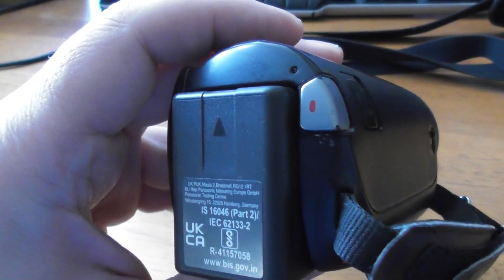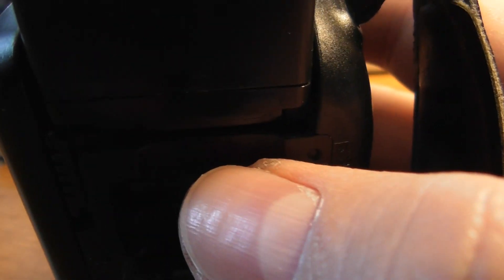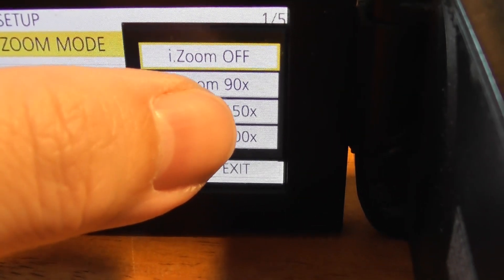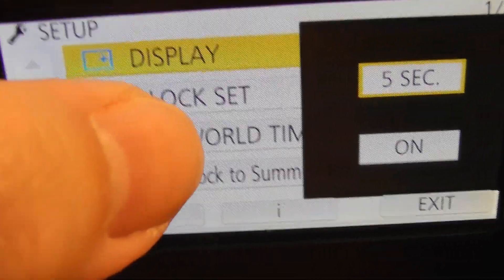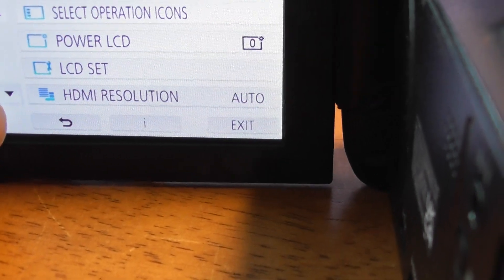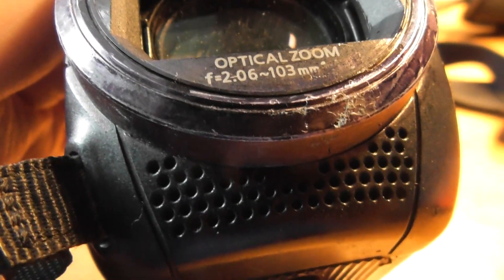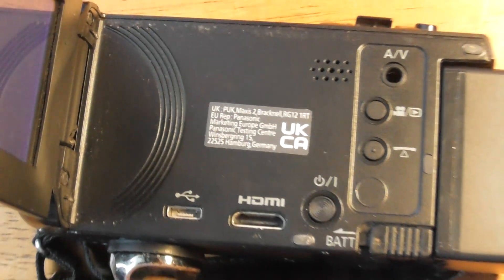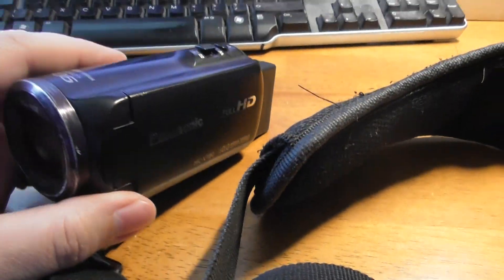Guide to using Panasonic V180 1080p Camcorder Neck Strap Battery etc 9Aug23